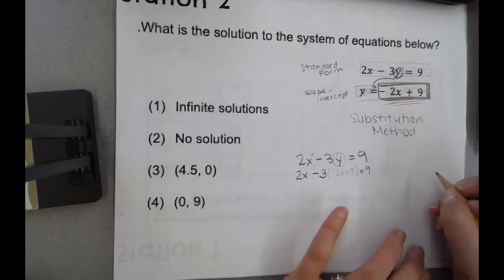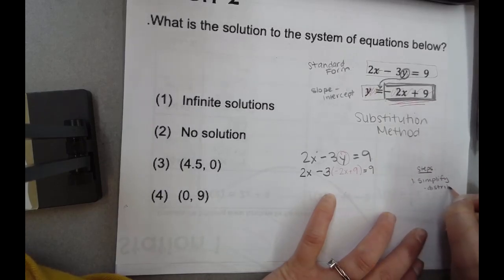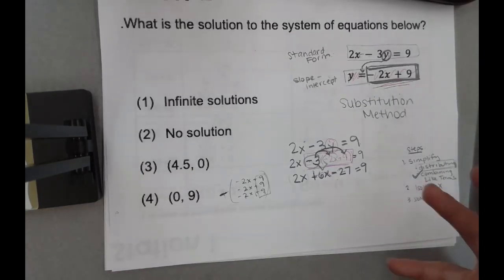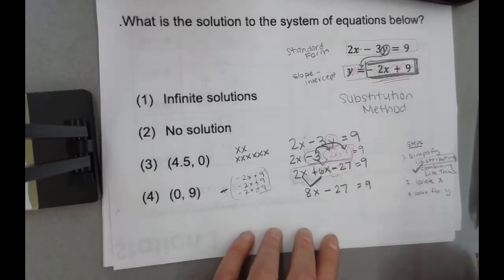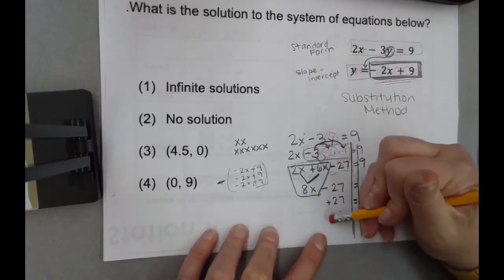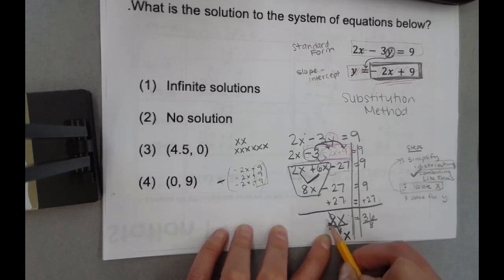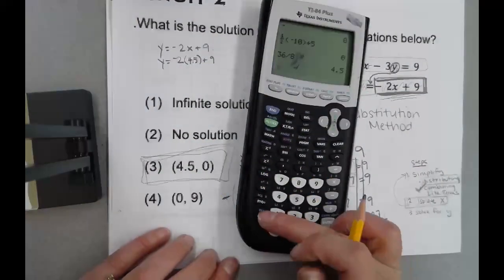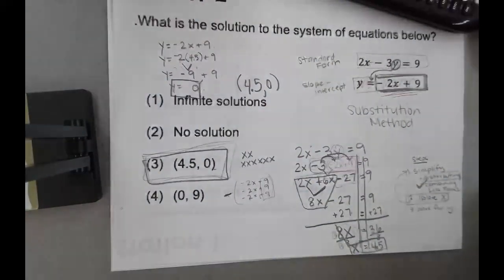Unit 4 Station 2